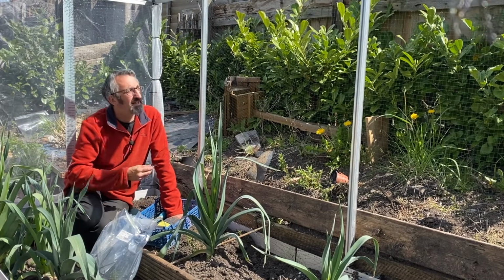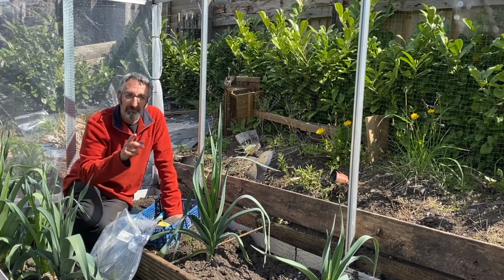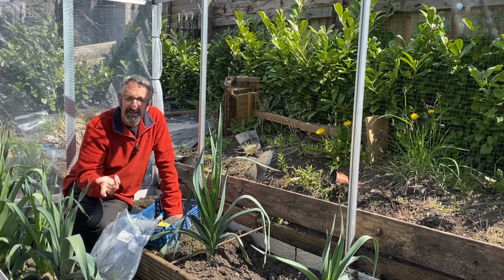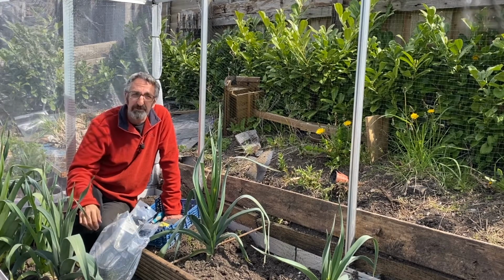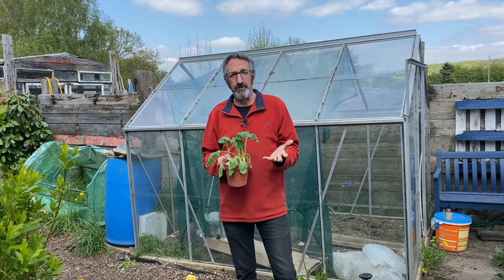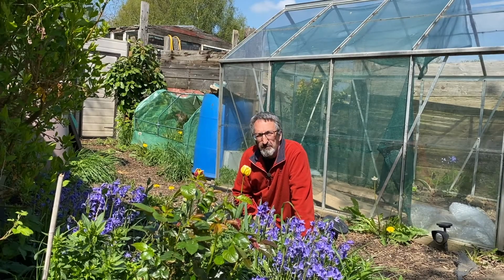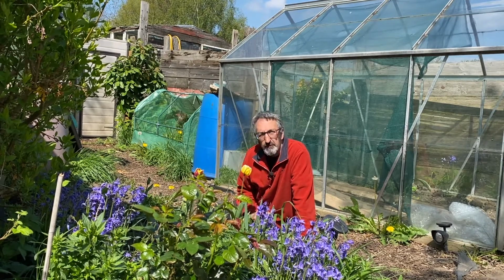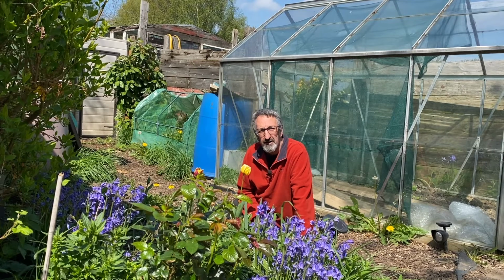A weather dilemma prevents planting out.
It's May already and the next week holds bad news in store if the weather predictions are true. Snow in May could cause havoc so its time to be ready to cover plants with fleeces or tunnels.
My frame is finally finished and covered Ready for the plants to go into the raised beds but the weather forecast has given me a dilemma. It looks like I will wait one week to hopefully let the bad weather pass.
I have been joined by three or four bumble bees whist on the allotment which is fabulous. They go in and out of the netting which is great news. I now need to get the old pond and fountain up and running again to give them somewhere to drink and rest.
The birds are collecting sticks and other materials to make their nests comfortable which is fabulous.
Cheers J.